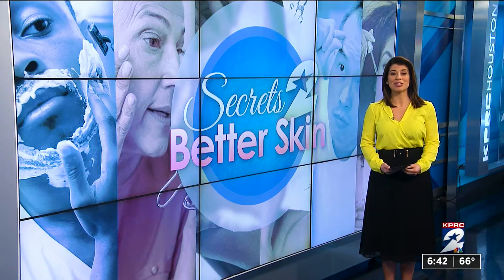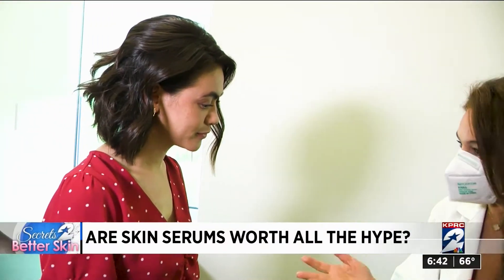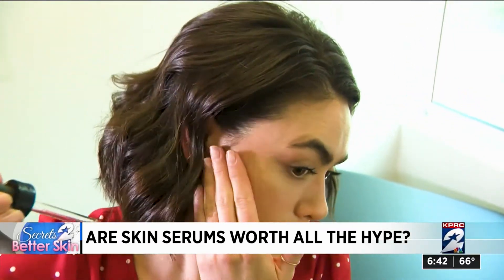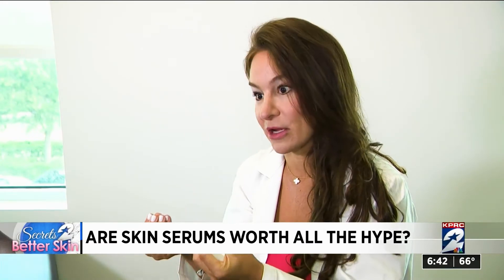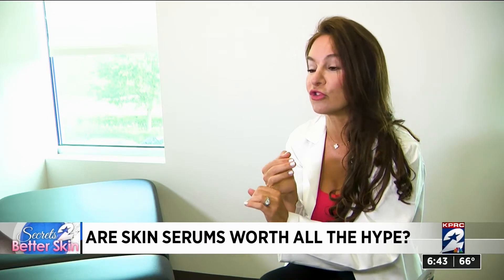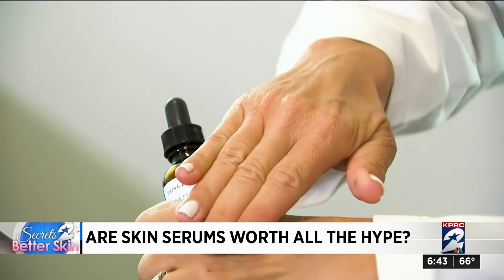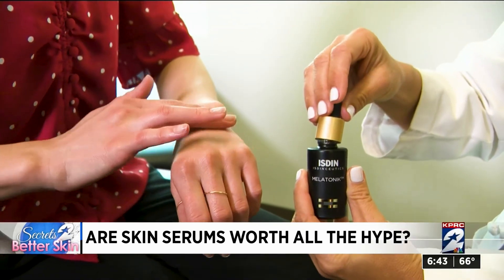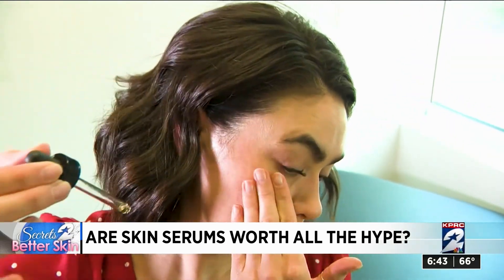ARE SERUMS WORTH THE HYPE? | With Dr. Sherry Ingraham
Serums - Just a few drops a day and we wait to see the results — some work wonders, but are they all worth the hype? Watch Dr. Sherry Ingraham of Advanced Dermatology Houston discuss everything you need to know about serums and which key ingredients are worth investing in to achieve maximum results.